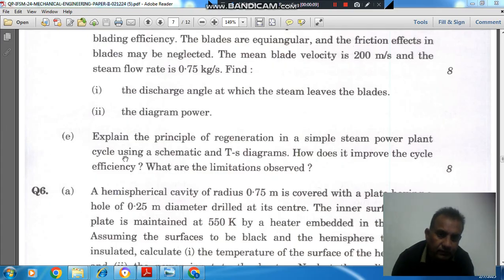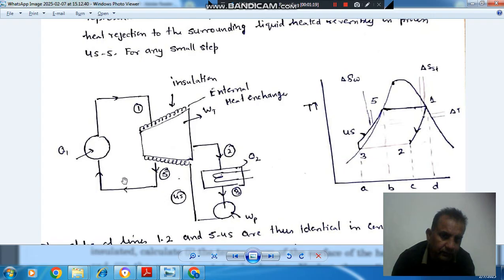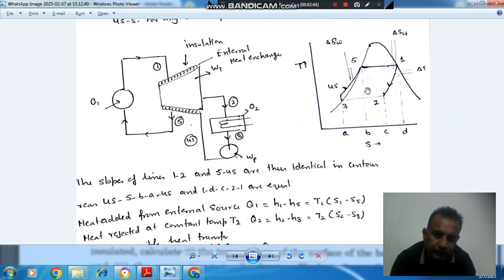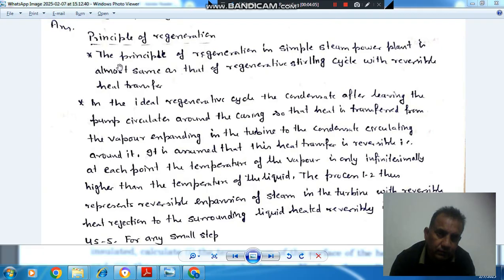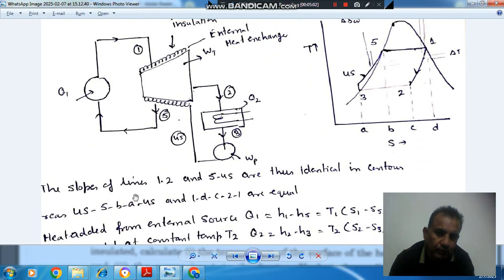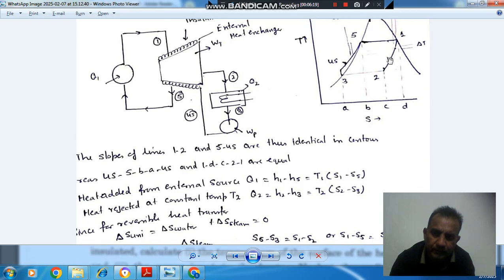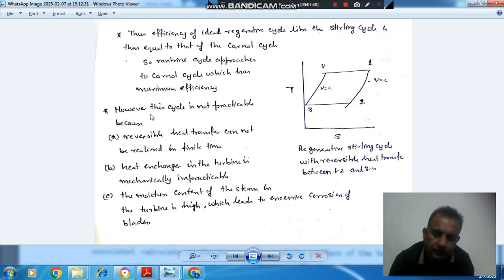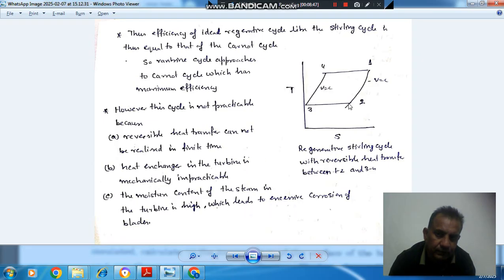Q5 (e) Indian Forest Services (IFS)-2024 Paper II